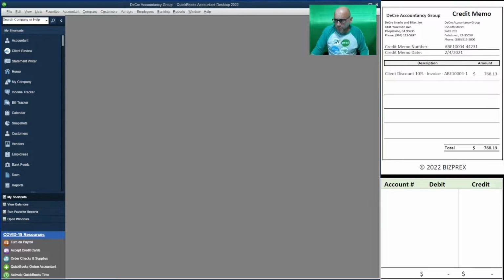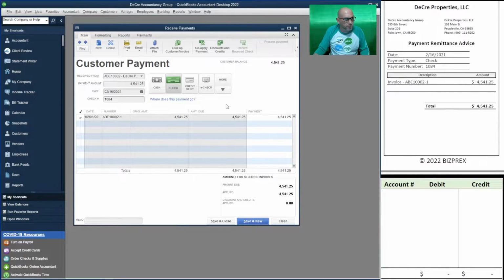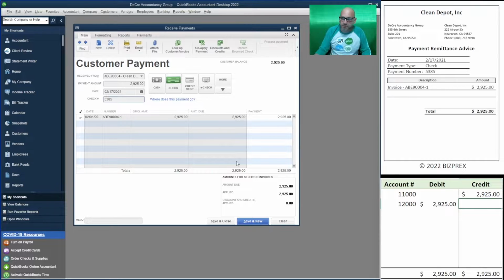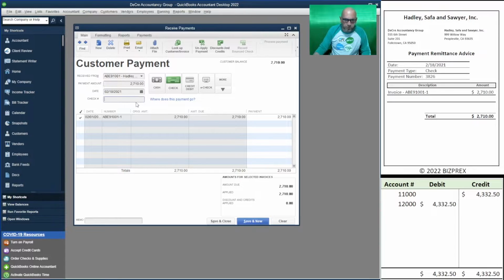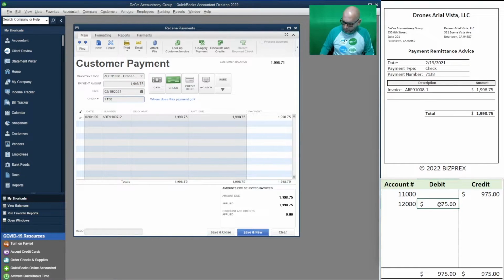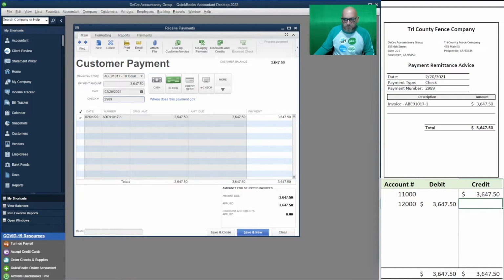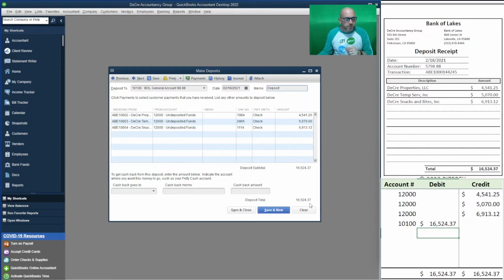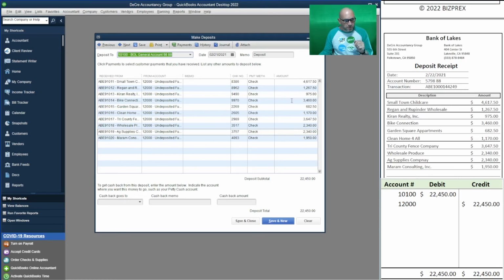QuickBooks Desktop Sim (S03:E08) DeCre Accountancy – February 2021 – Clients Payments and Deposits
Posting Client’s Credit Memo, processing payments from clients and posting deposits of those payments.
Detailed process of posting client’s credit memo, payments from clients and deposits of payments from clients with detailed explanations of debits and credits.